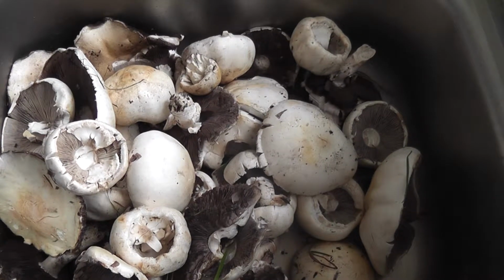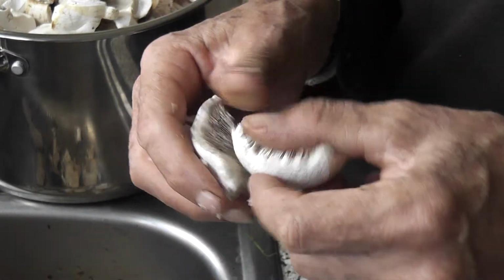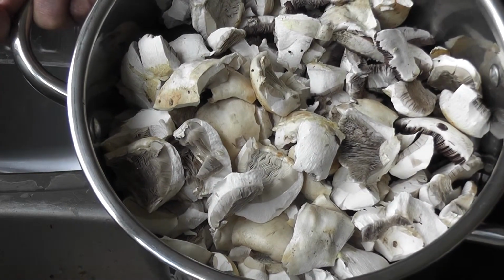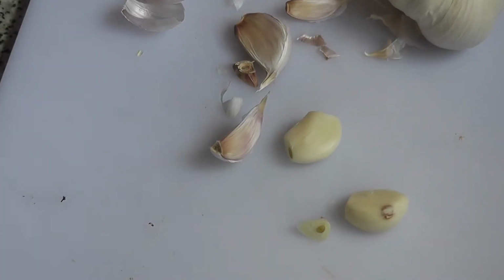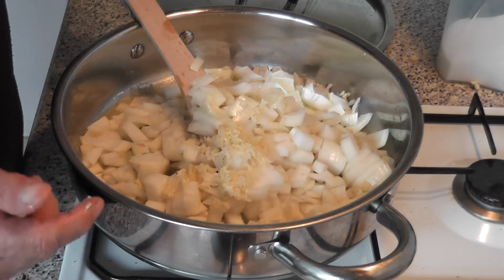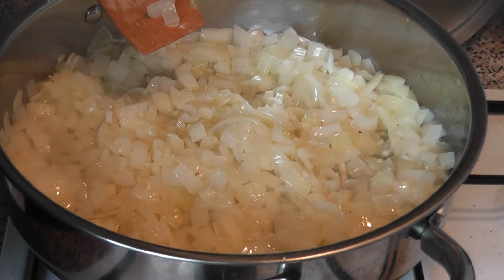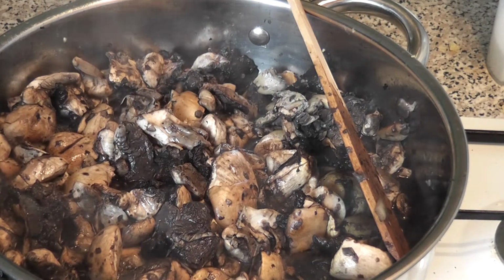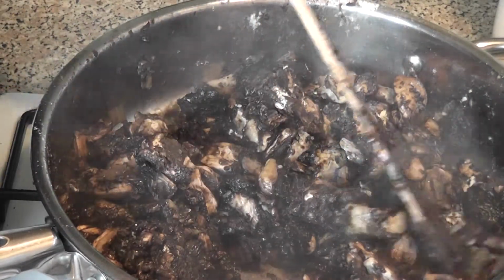Tasty Field-Mushroom Soup - Part 1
A simple way to make a tasty, field-mushroom soup.